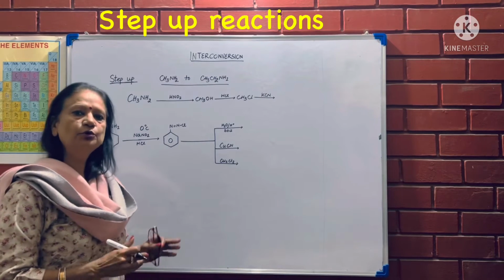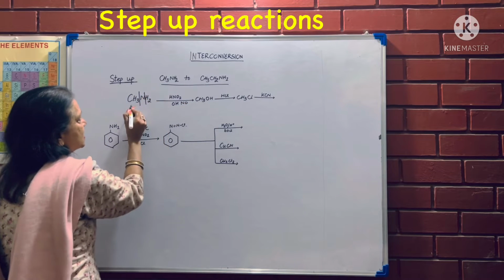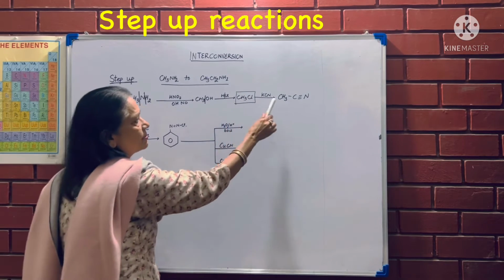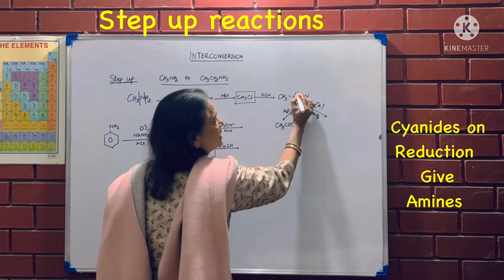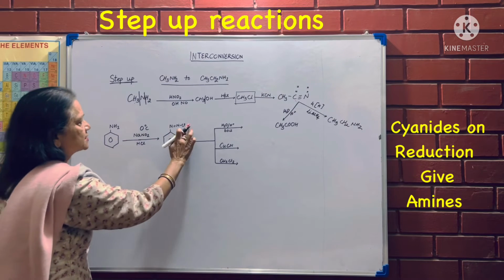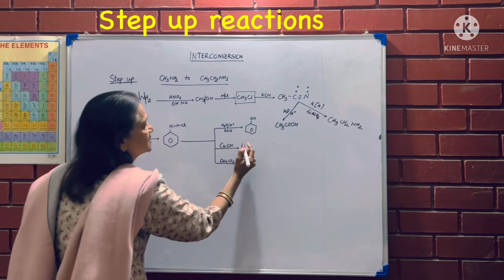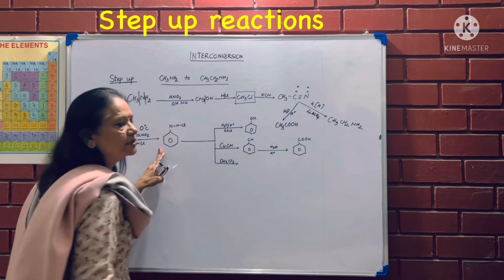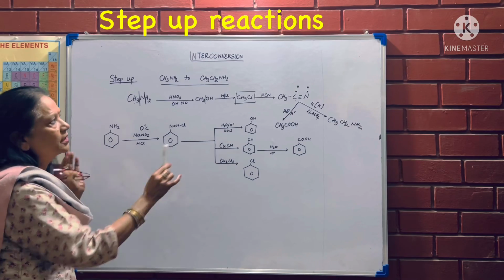Inter conversion in organic compounds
Step up reactions